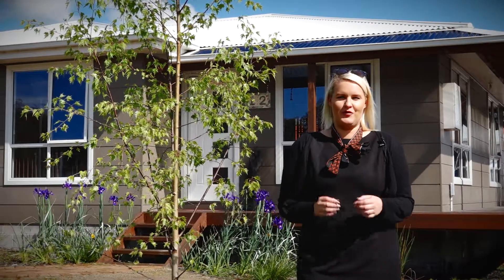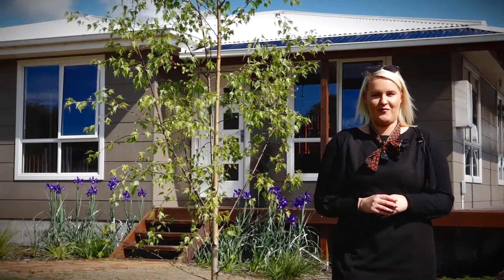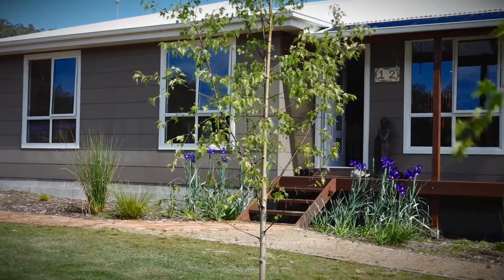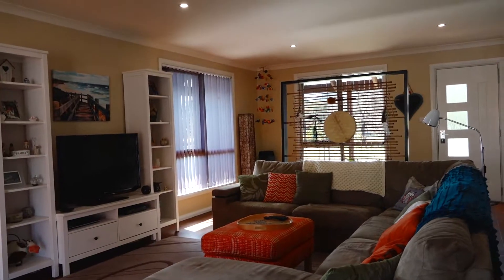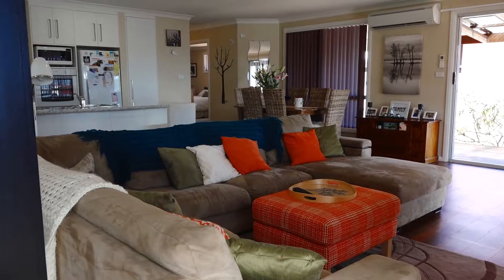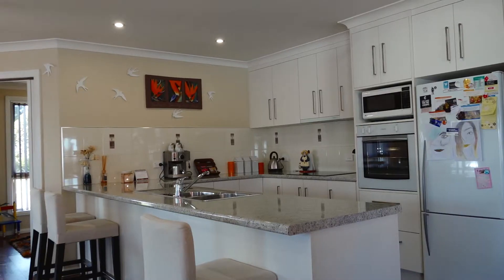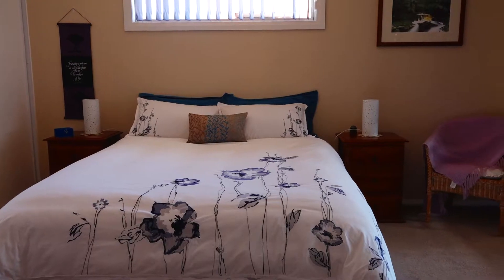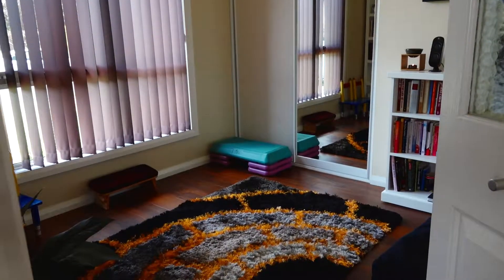Oen Agency Burnie Presents - 12 Serrata Crescent, SISTERS BEACH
12 Serrata Crescent, SISTERS BEACH
3 Bedrooms, 1 Bathroom & double garage
Von Wright 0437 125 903